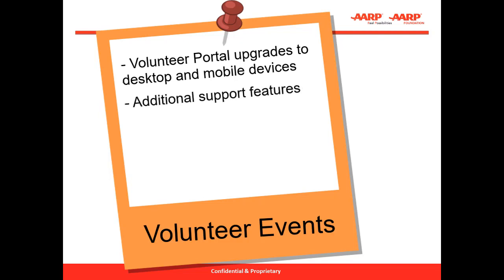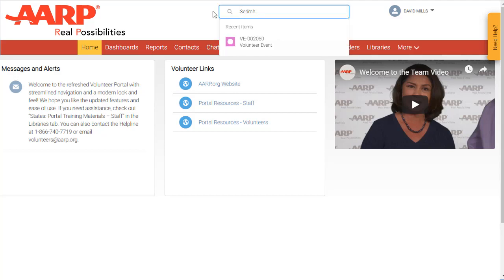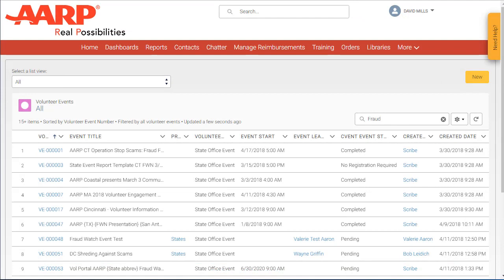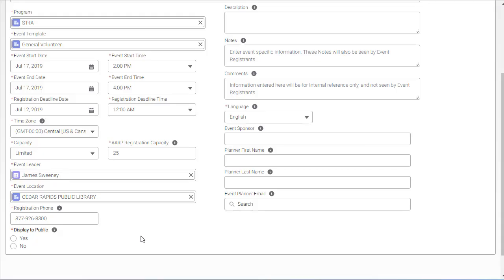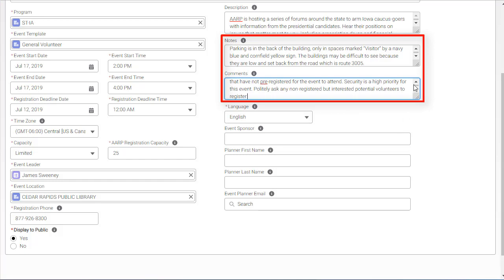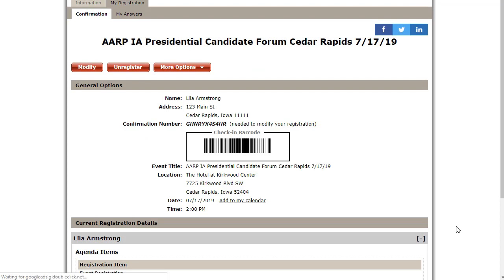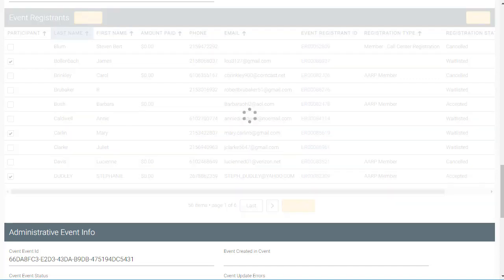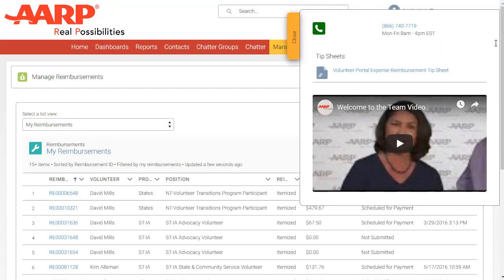Volunteer Events - AARP Volunteer Portal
Learn how to create a new volunteer event in the AARP Volunteer Portal